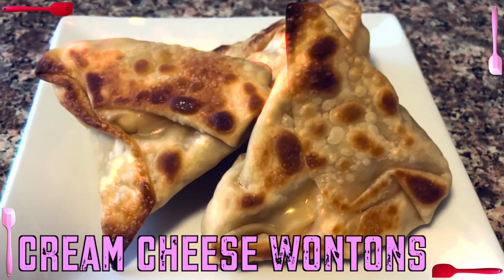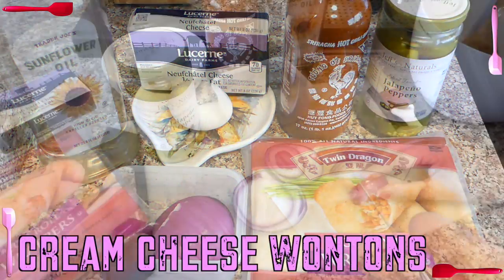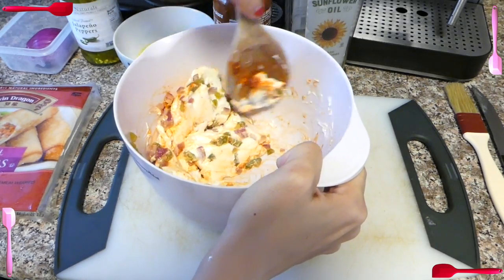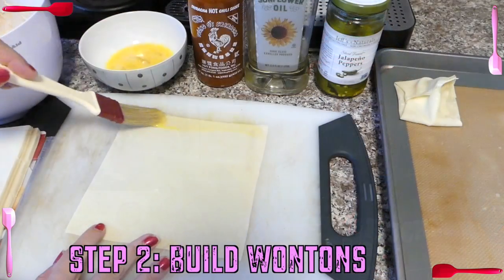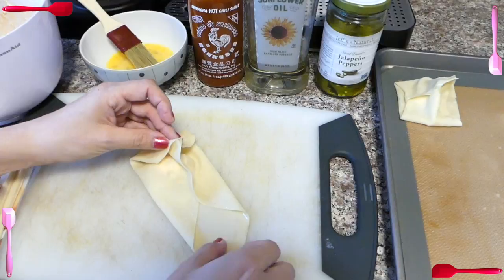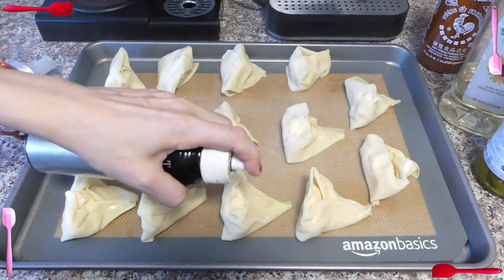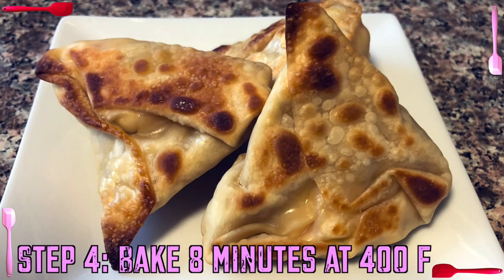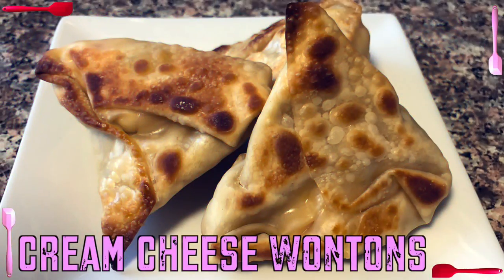Sriracha Cream Cheese Wontons | Comedy Cooking Show | Pillow Talk TV web series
Crab Rangoon is amazing, so we spiced it up and made it healthy! Our baked cream cheese wontons with jalapeños and Sriracha are spicy and delicious. Plus, they taste just like the fried version because we brushed them lightly with oil. No fish, no problem. Cream cheese wontons should be their own meal, because we want to eat them all!

Baking with Bitches has the best healthy versions of all your favorite dishes. We're baking Asian-inspired tonight, as our cream cheese wontons are super spicy with jalapeños and Sriracha sauce. Boom bitches!

Pillow Talk TV has new comedy Fridays, wherever internet is served.
Comedy web series with attitude. Stoner comedy.

M Square 2018
Pillow Talk TV logo by artist Christopher Hayden